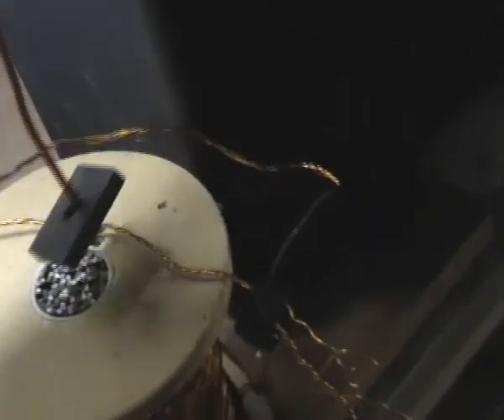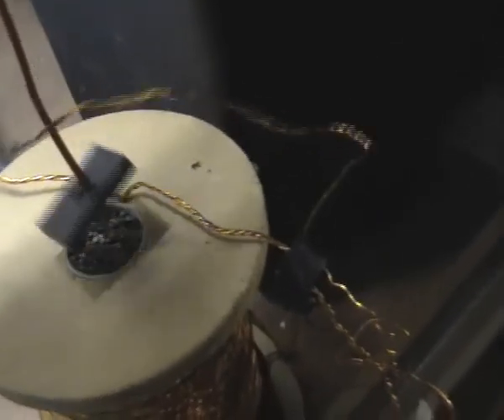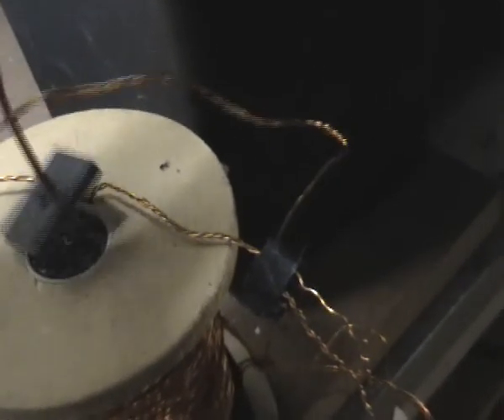Update 39 - EV Gray Tesla / disruptive discharge hybrid circuit generates radiant energy!!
EV Gray Tesla / disruptive discharge hybrid circuit with thyratron generates radiant energy!!

The thyratron is the key to this circuit!! The carbon resistor increases the charge in the capacitor by 50%.

This circuit isnt even tuned or anything